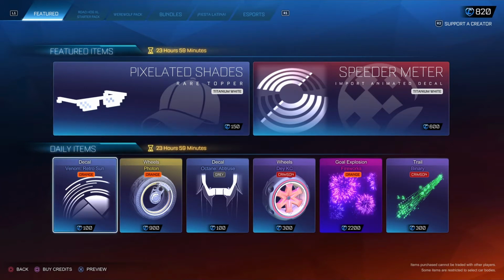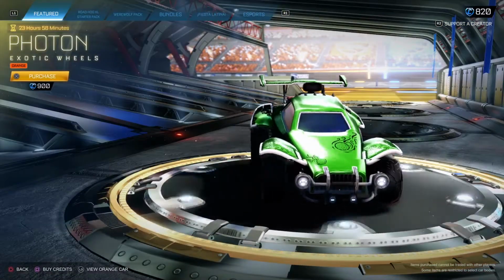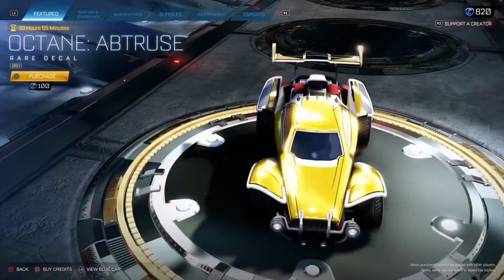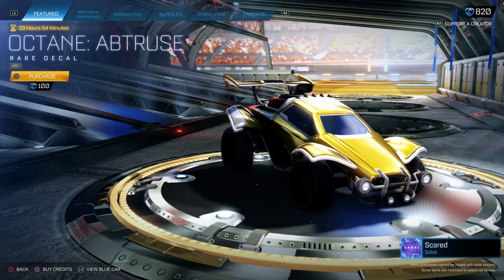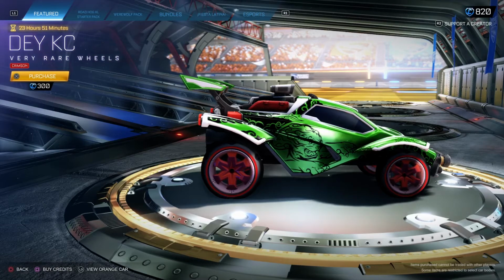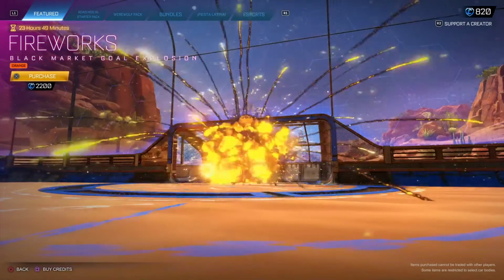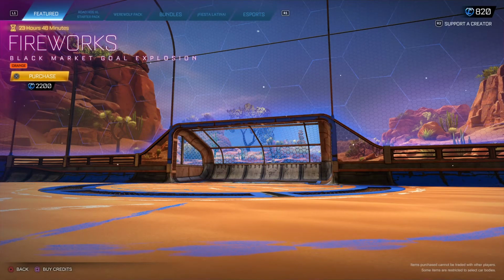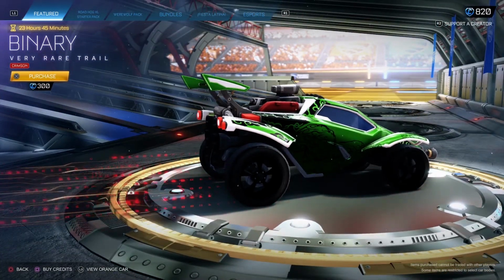Rocket League Item Store Update Tuesday 21st September 2021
thank you so much for all the subs likes love and support it means the world to me i love making content for you guys!